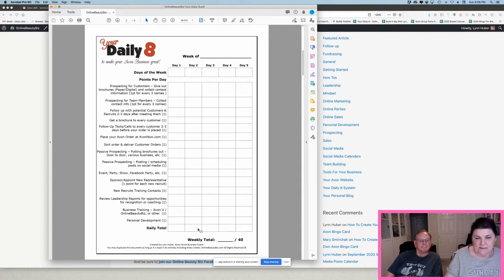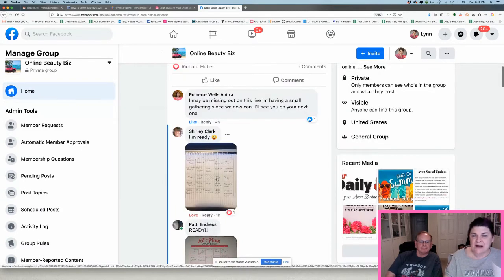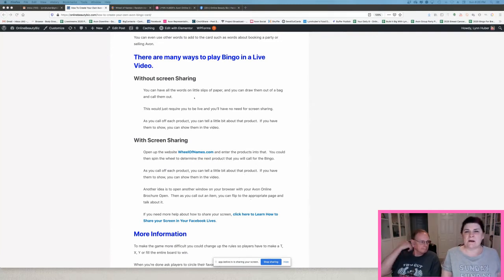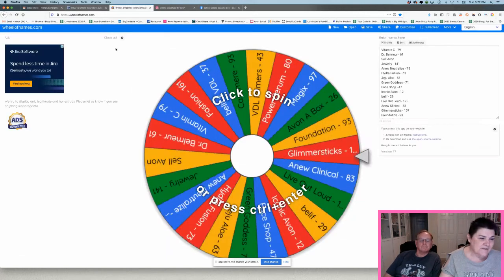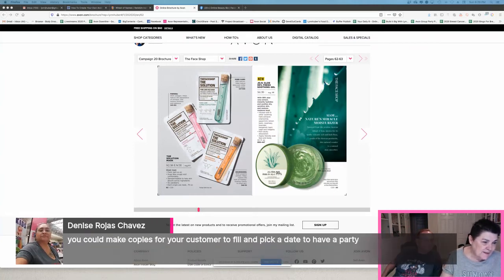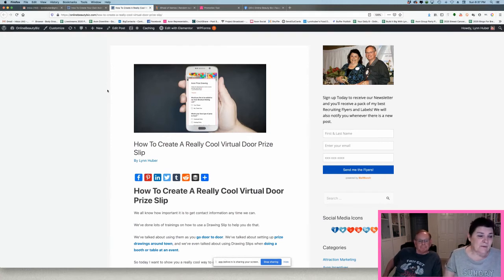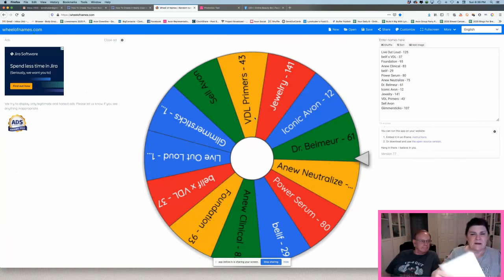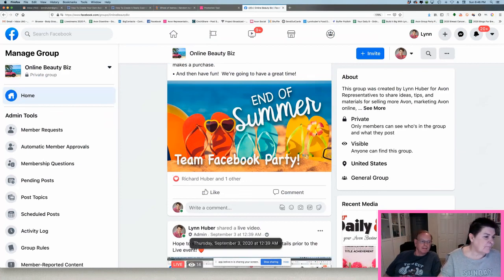Let's Play Bingo - Bingo Training for Avon Reps! ❤️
- As you're looking for ways to grow your Avon business online, Bingo is a great way to do it.  And having your own custom Bingo Card is a great way to stand out!

In fact, Bingo is a super fun game in your Facebook VIP Groups, and even in your Facebook Parties! ❤️